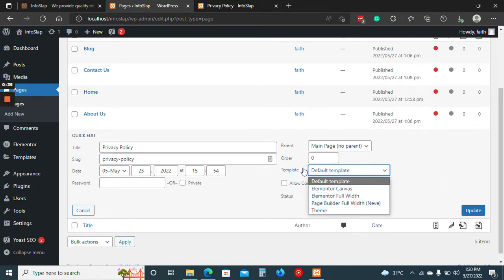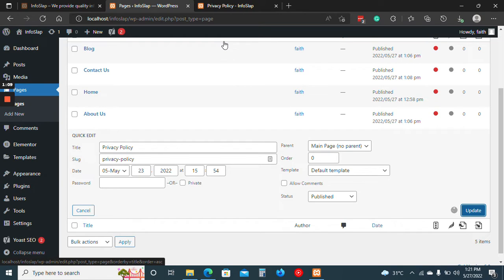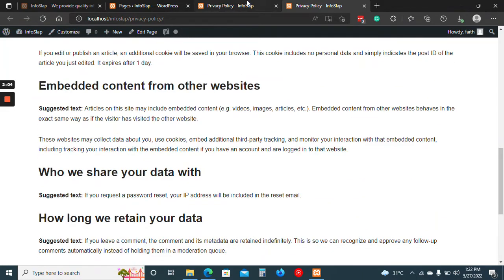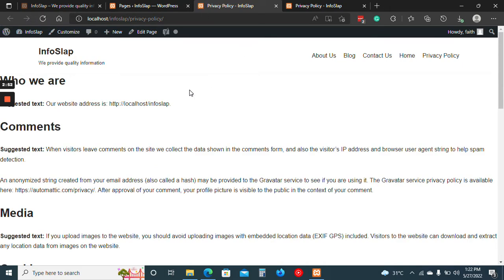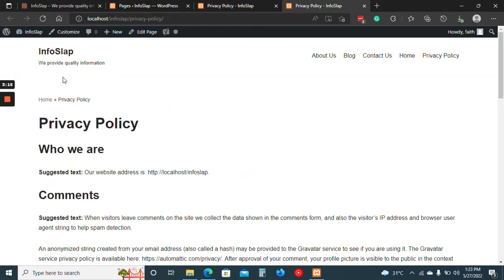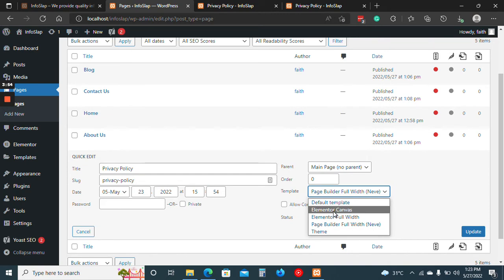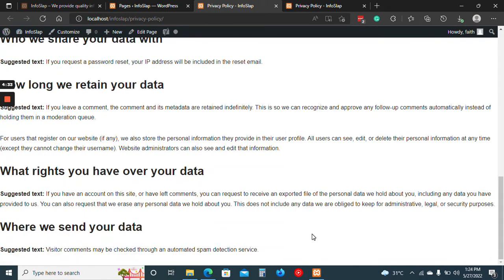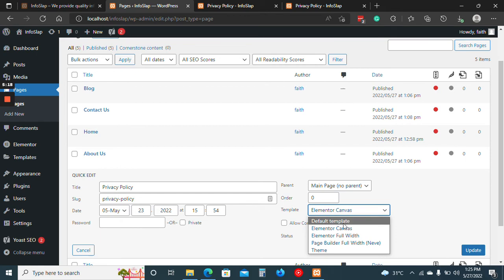WordPress Page Templates Explained - Difference Between Elementor Full Width, Elementor Canvas, etc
In this video,  I will explain to you what WordPress page templates are. You must have seen the option to select a template when creating a page on your website...

But you have no idea what it does. Watch this video and get enlightened about page templates.